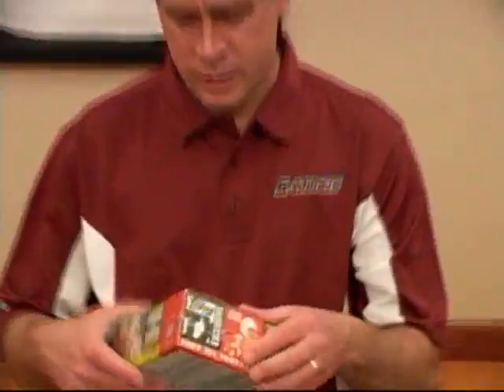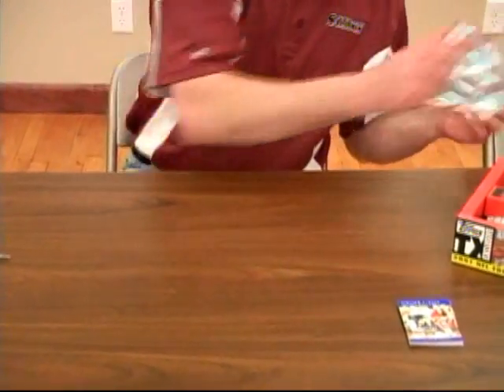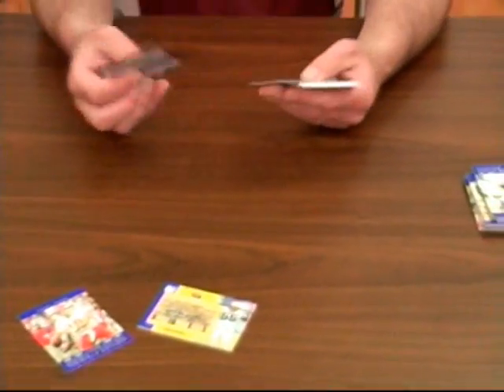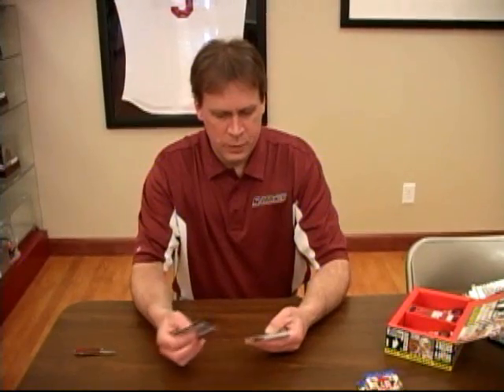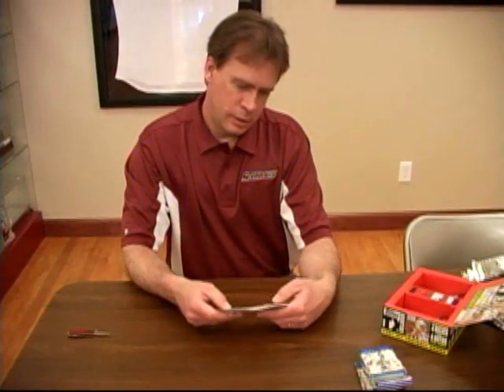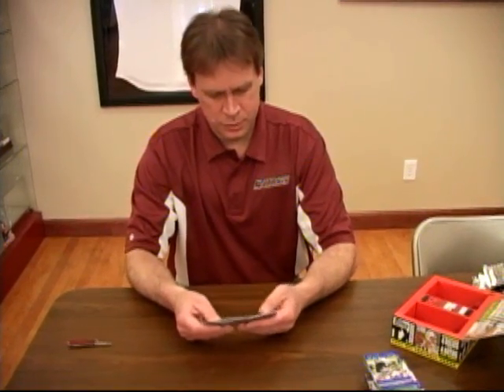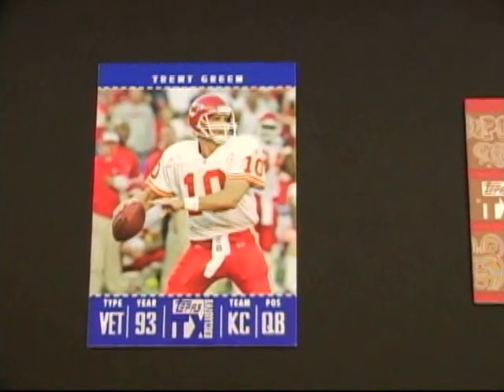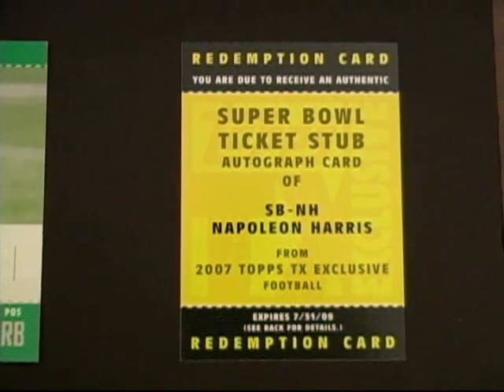2007 Topps TX Football Box Break at Fox Sports Cards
Fox Sports Cards in beautiful Marion, Illinois opens a box 2007 Topps TX Football.